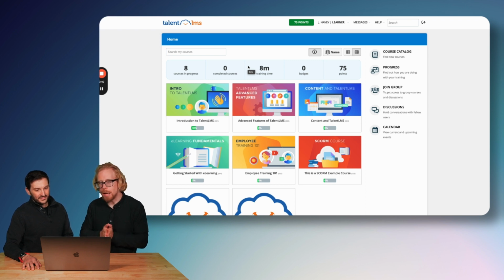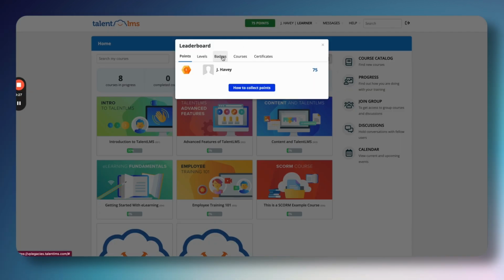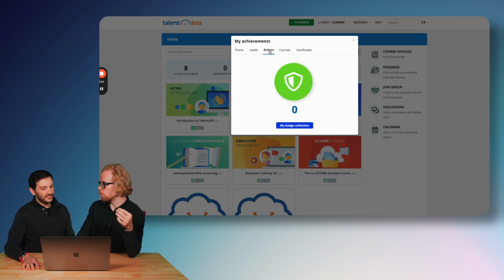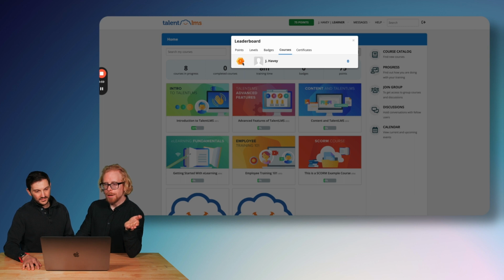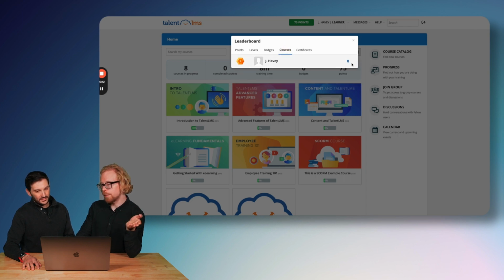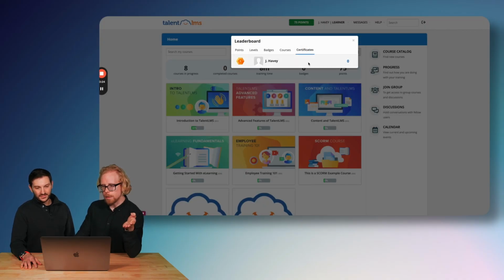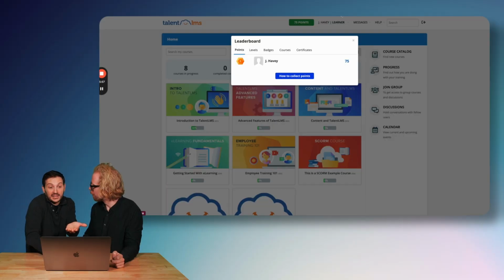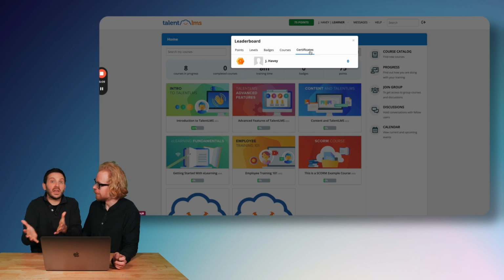Enhance Your eLearning Program With Gamification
In this video, we'll uncover how gamification enhances e-learning and share our top picks for Learning Management Systems (LMSs) with gamification features. We'll start by emphasizing the importance of understanding your learners for effective gamification. Then, we'll explore how incorporating leaderboards can boost learner engagement, citing examples like Kajabi for social learning and Talent LMS for internal employee training. Additionally, we'll discuss the value of rewarding learners based on their achievements, adding depth to the gamification experience.

00:00 Introduction to Gamification in eLearning
00:14 Understanding Your Learners and the Importance of PLPs
00:54 Integrating Leaderboard Systems in eLearning
01:04 Using Kajabi for Gamification
03:42 Leaderboards for Completing Trainings
03:53 Using Talent LMS for Gamification
07:08 Rewarding Learners Based on Points
08:08 Conclusion and Additional Resources